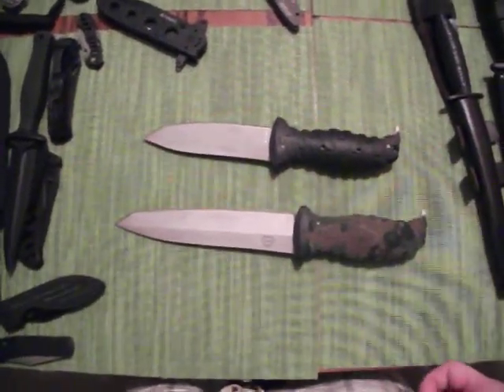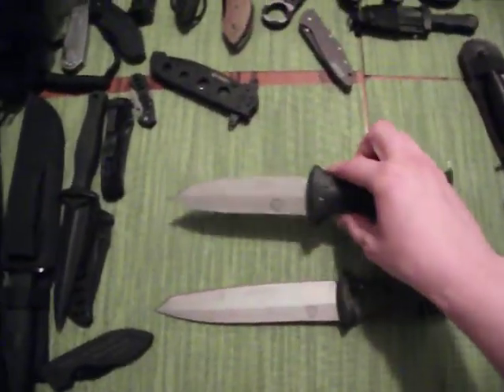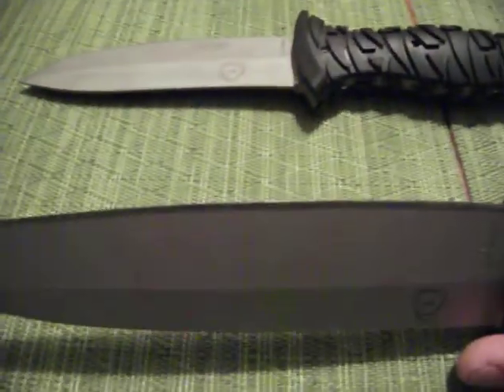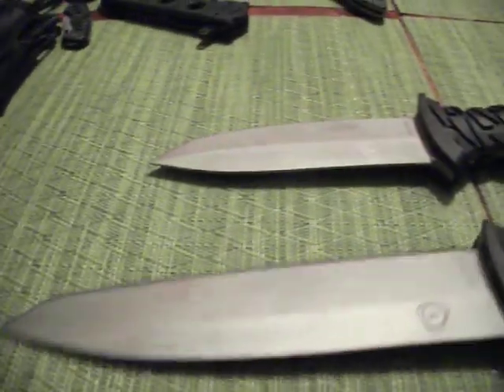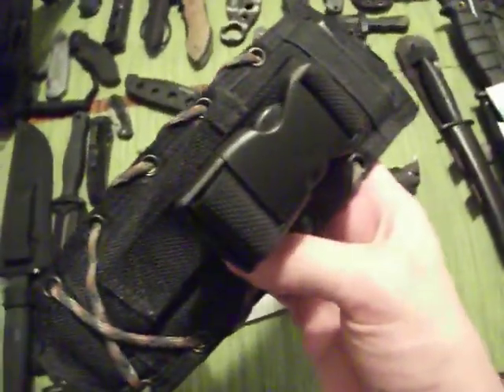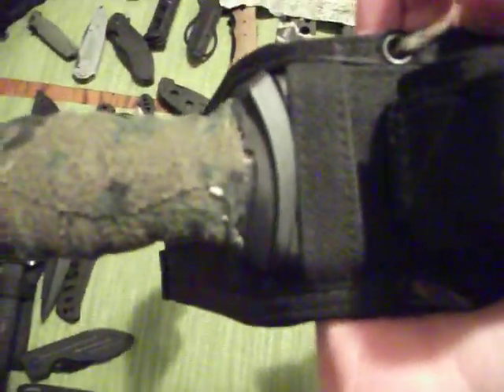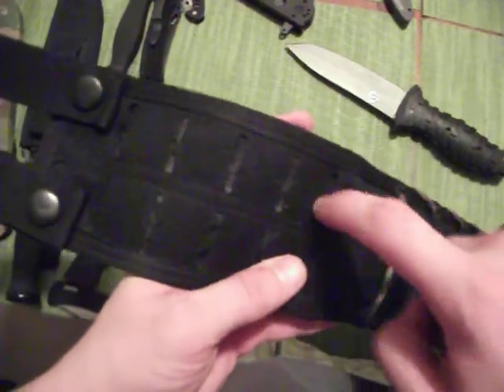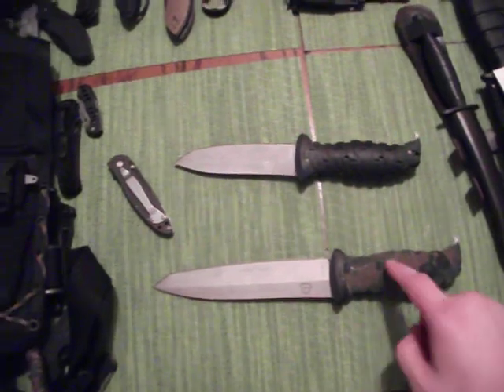CRKT ultima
Review of the CRKT Ultima 5" and 7" models and the sheaths that they come in, Great all around all purpose knives